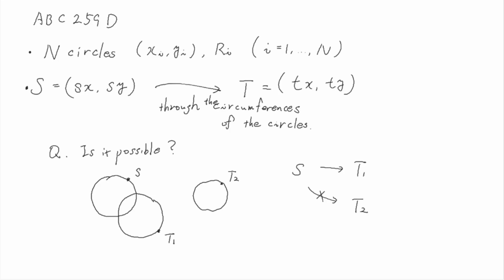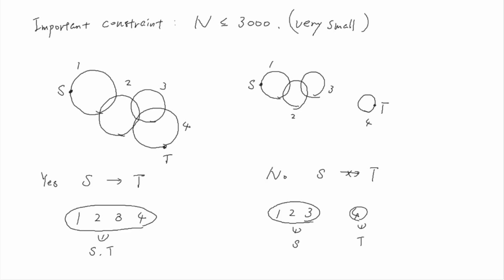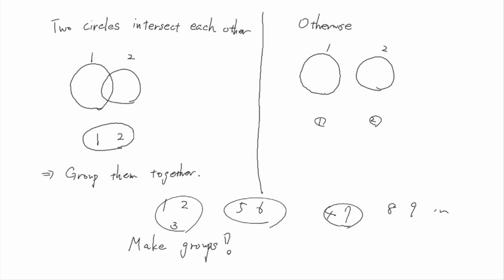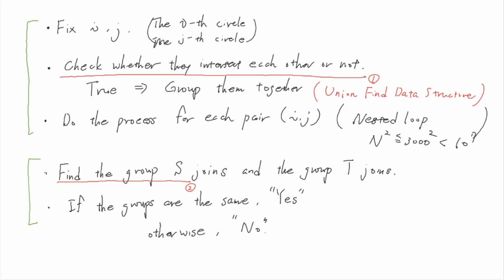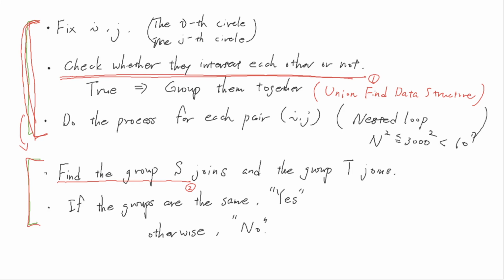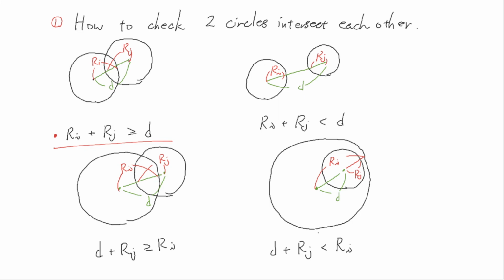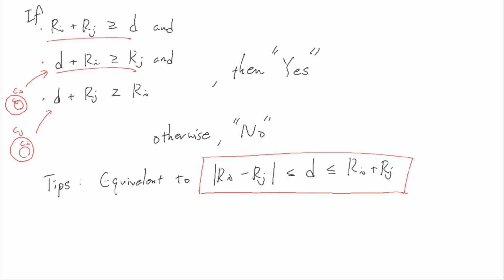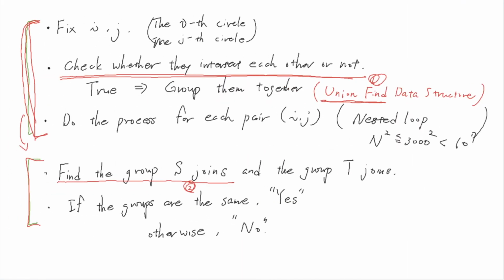Solution for 259D, AtCoder Beginner Contest